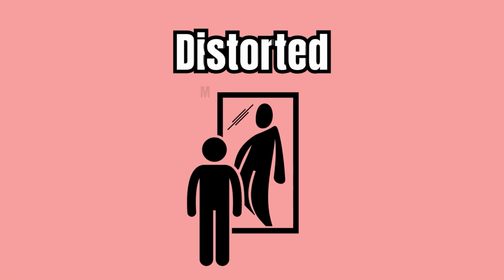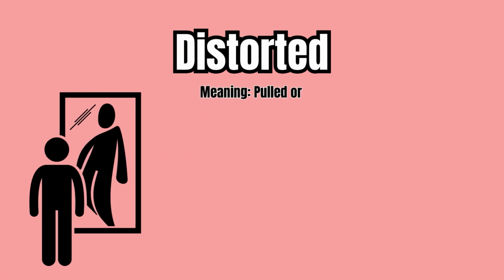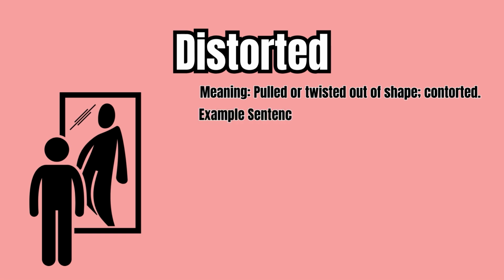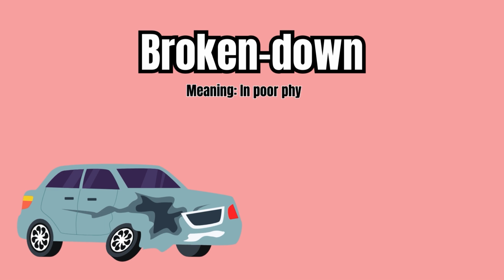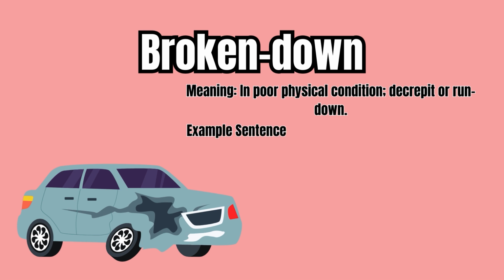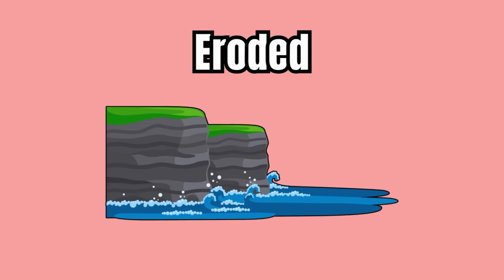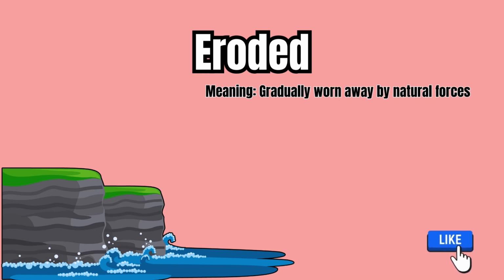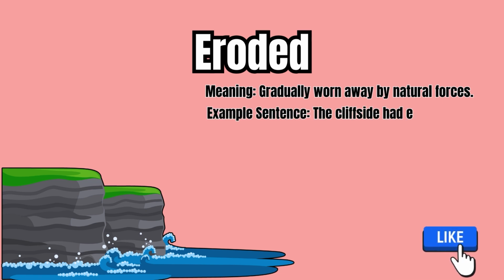English Vocabulary : Useful Vocabulary | Vocabulary example sentences| Transform your English Skills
Vocabulary
Phrasal verbs
Daily use Phrasal verbs
Phrasal verb for beginners